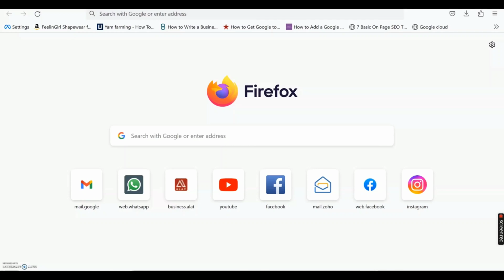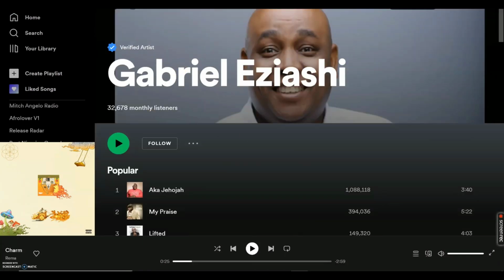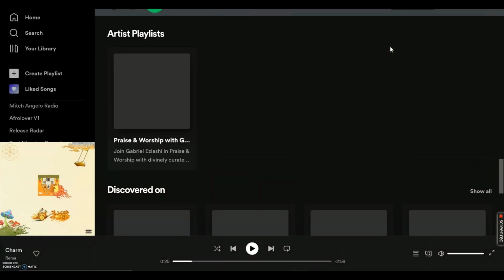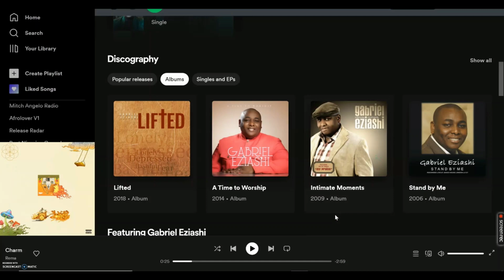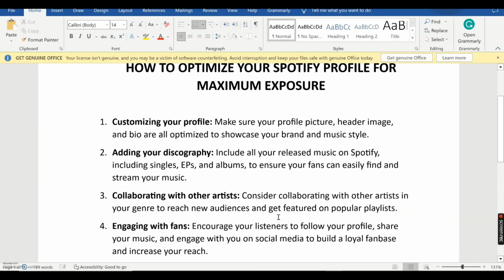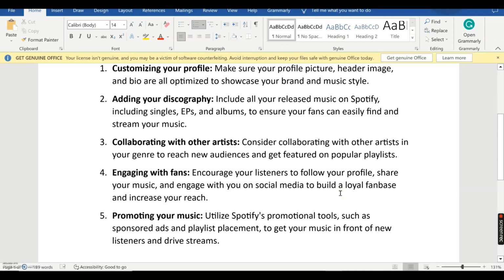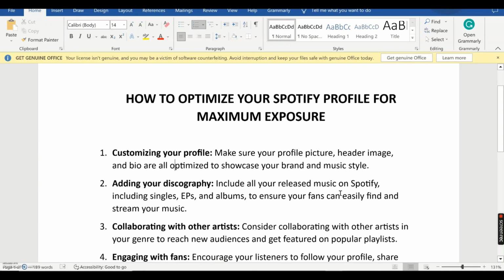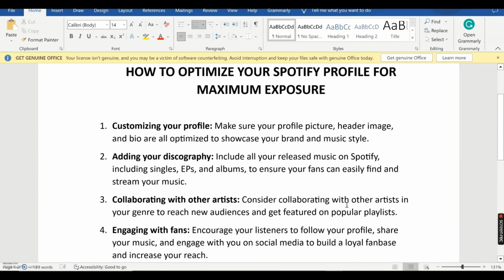How to Optimize Your Spotify Profile for Maximum Exposure | Proven Result | Spotify Promotion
Learn how to optimize your Spotify profile for maximum exposure, which means making your Spotify profile get you the awareness you desire for your music.

In this video, I highlighted 5 Proven ways to optimize your Spotify artist profile so as to improve your streams on Spotify.

This optimization process is a Spotify tip and trick for artists, who want to grow their music on Spotify.

Music marketing is very important, and it's how well you sell and market your product (your brand & music) that determines how well people buy your product (engage with your brand & music). All these can be achieved through music promotion.

Timestamp for the Spotify for artist tutorial:

0:00: Intro
0:07: Proven Results
0:47: 5 Ways to Optimize Your Spotify Artist Profile
0:52: Customize Your Profile
02:15: Adding Your Discography
03:32: Collaborating With Other Artists
05:15: Engage With Fans
06:10: Promoting Your Music
08:16: Conclusion: Music Promotion Implementation

The core of this whole discussion is Spotify promotion, having various means of promoting your music on Spotify is very essential.